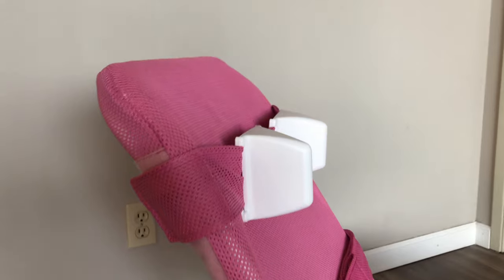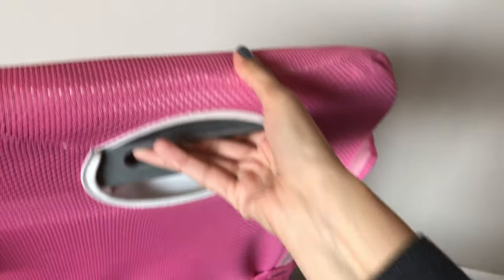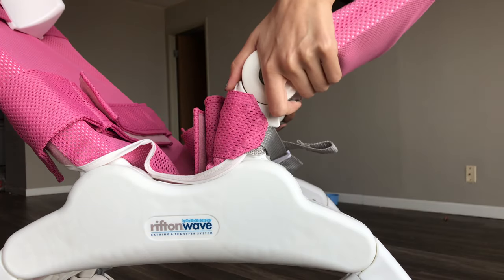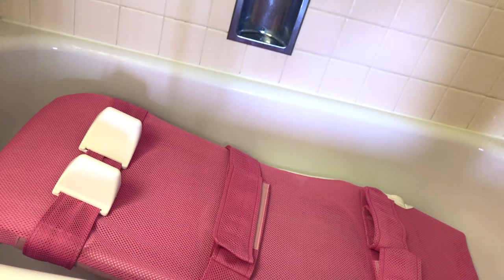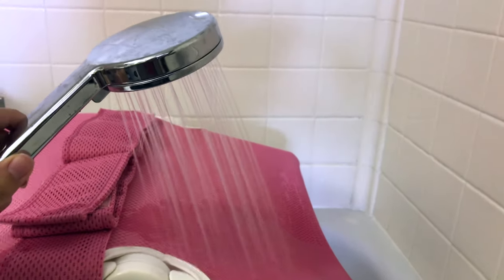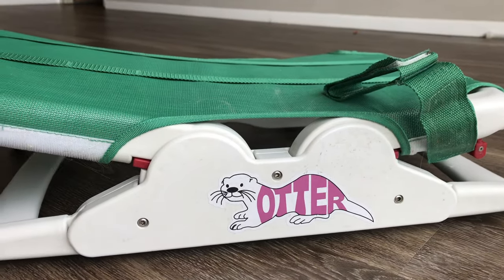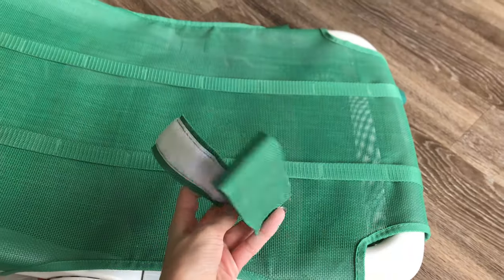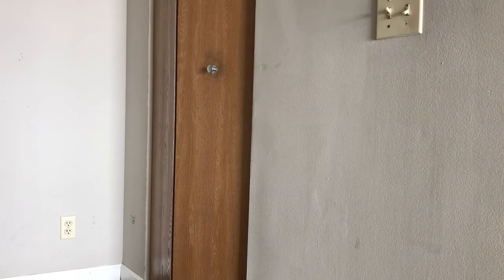Special Needs Bathchair: Reviewing the Rifton Wave and the Otter | Specially Haniya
Hello beautiful people! As our children grow older and can no longer fit into the conventional baby bath tubs, it is important to know of the bathtub/bath chair options available for safety purposes—for both you and your child. There are several brands that make bath chairs for growing kids but the two most popular ones are the Rifton Wave bath chair and the Wenzelite Otter bath chair. I decided to do a product review on both. The reclining chairs are similar in that they have multiple adjustments and add-ons available, but some minor differences make each stand apart. I’ve included as many descriptions of the bath tubs as I felt were important.  A physical therapist would be the best person to contact if you would like to order one through your insurance. Most insurances cover the cost of the chair or you can check around for organizations that can lend you one.

Overview of the tubs I showed:

Rifton Wave
- Medium size
- Head blocks
- Leg straps
- Calf rest
- Tub stand
- Fabric cover
- Chest straps (lateral)
- Other options: Tub transfer, Shower stand, Additional head blocks, Color option in blue.

Otter
- Medium size
- Standard Fabric: Vinyl
- Standard comes with head blocks, lateral straps, and leg straps
- Other options: Shower stand, Tub stand, Additional color options in lavender and blue, Fabric option in Soft, Lateral supports.

Thank you all for your support. I hope my videos continue to help! :)

This video is not intended to substitute the advice or instructions of a doctor or other medical professional. Always work with a health professional to ensure the product is right for your child.